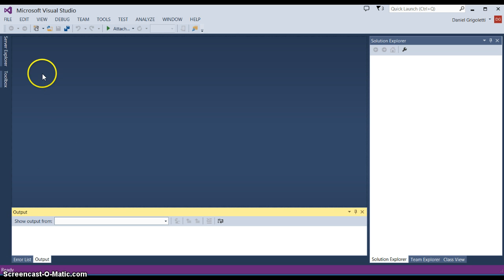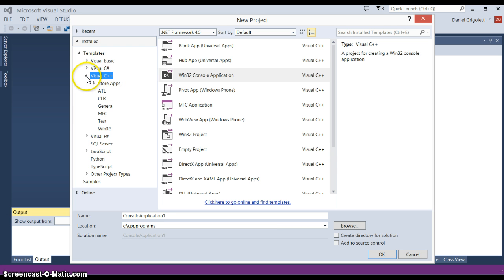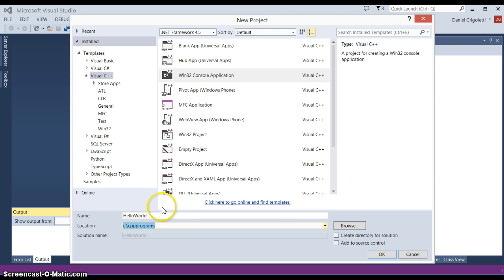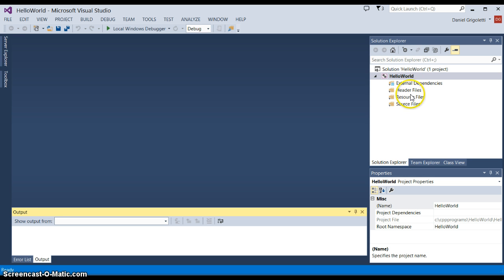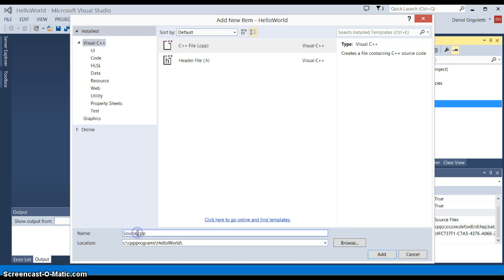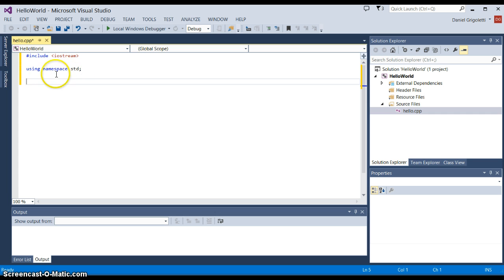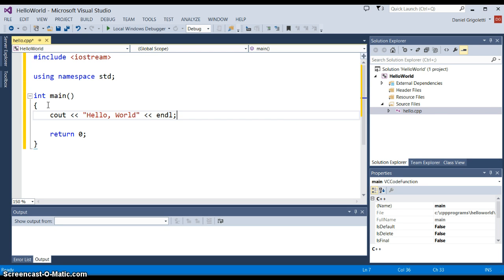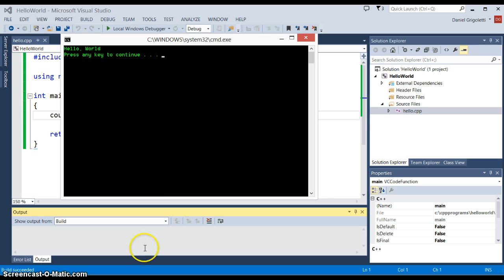C++ Visual Studio 2013 First Project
Learn to be a Programmer!  This video will get you started in the world of programming in C++